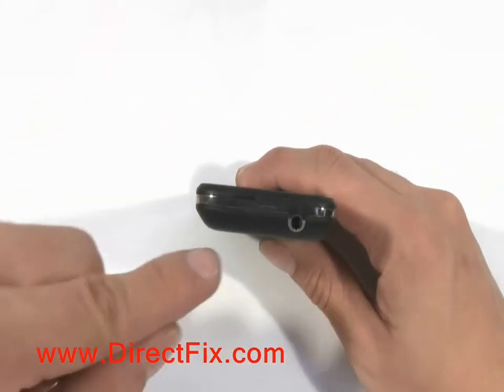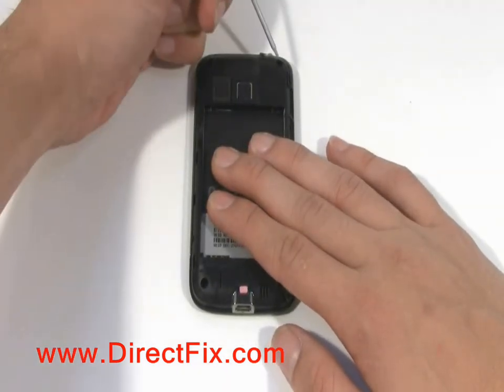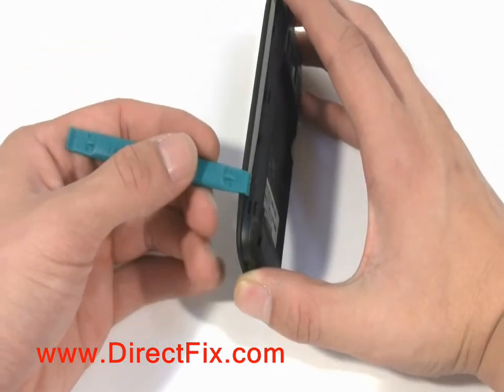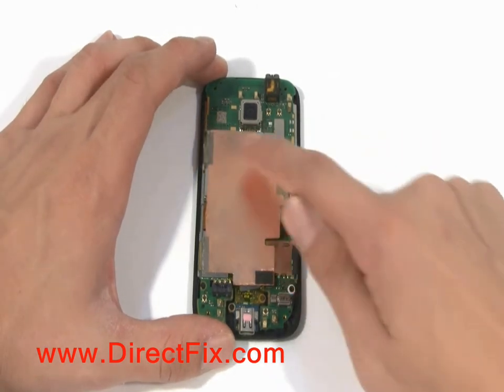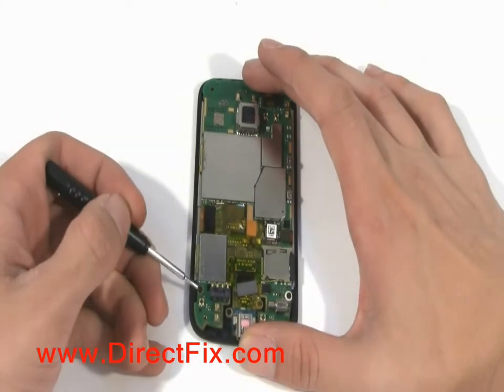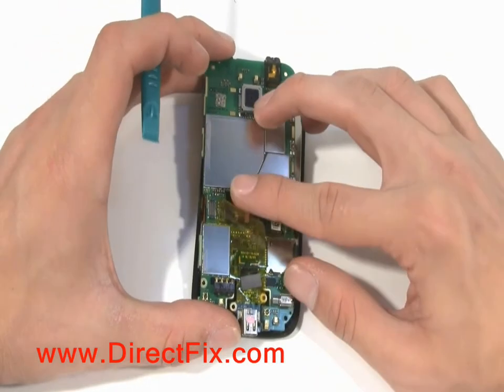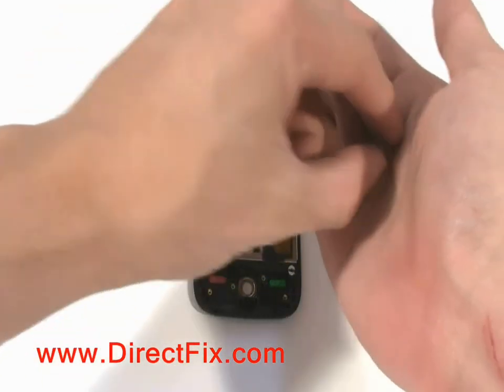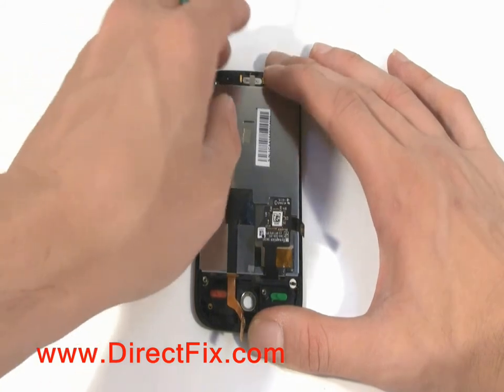HTC Droid Eris Screen Repair Directions | DirectFix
presents the HTC Droid Eris Screen replacement and take apart directions. This will give you step by step free video directions on replacing a screen assembly for the HTC Droid Eris and other parts to repair your unit.